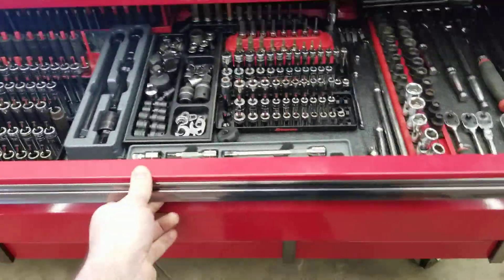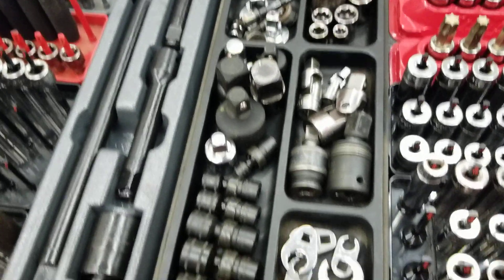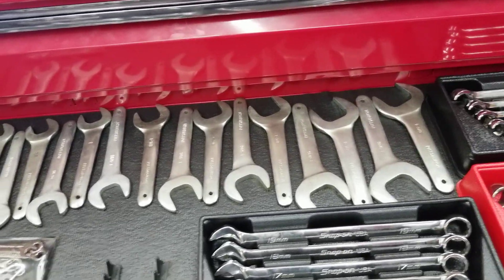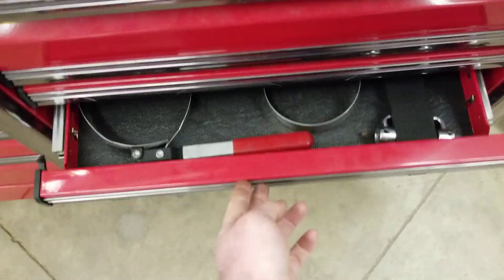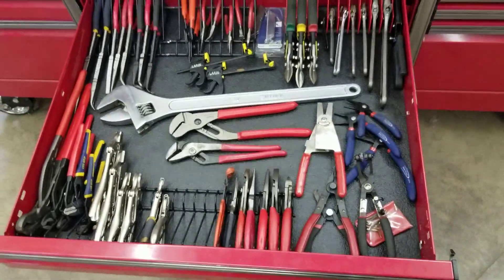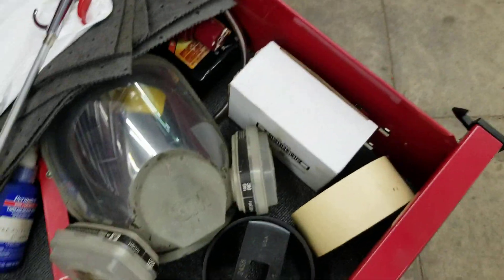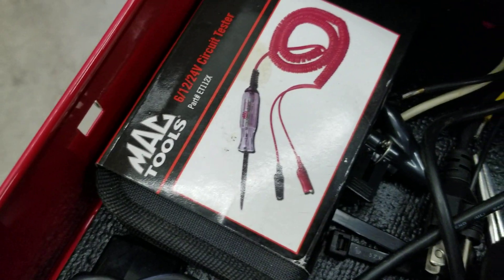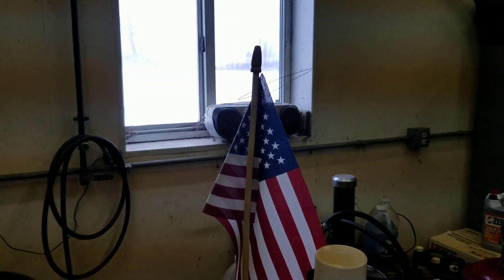Tool Box Tour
This video is for my Automotive Technologies Students to view common tools they will need starting out in the repair industry.